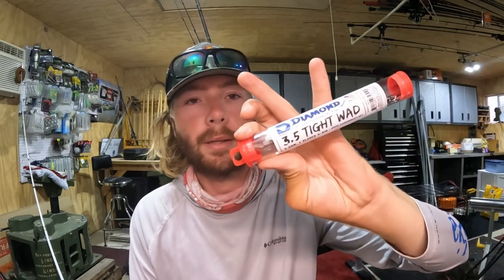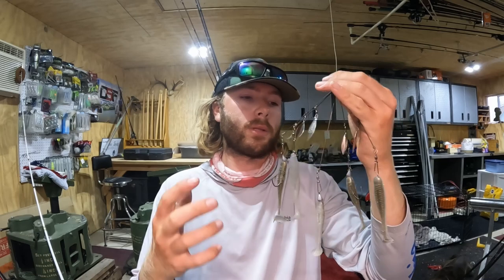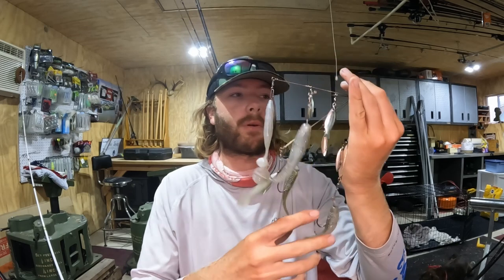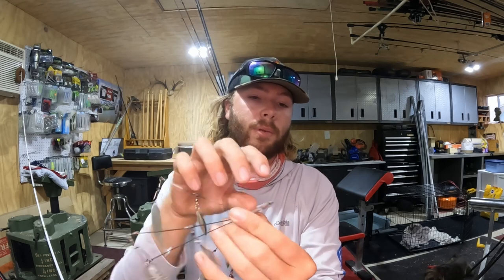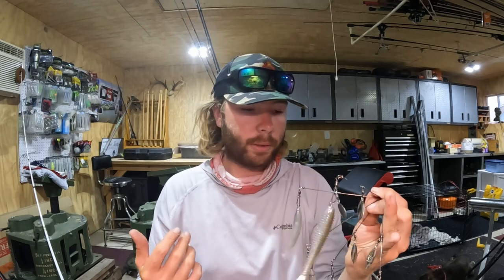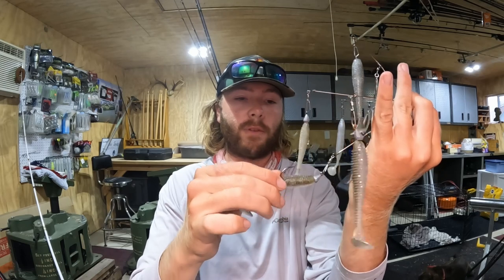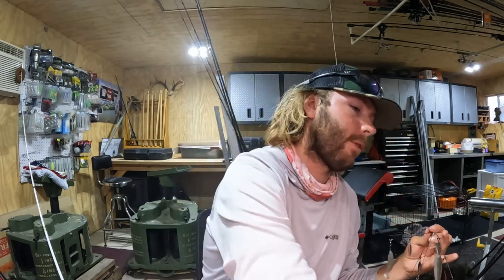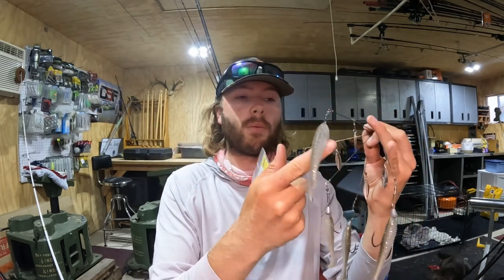Tackle Tip: Alabama Rig on Ledges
to get 10 percent off your next order